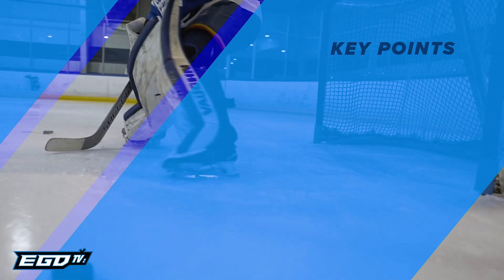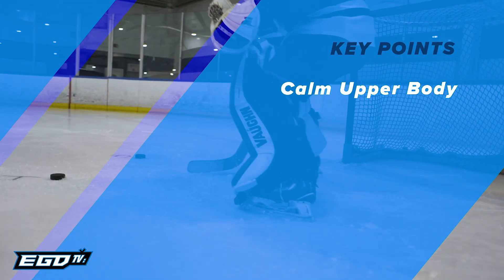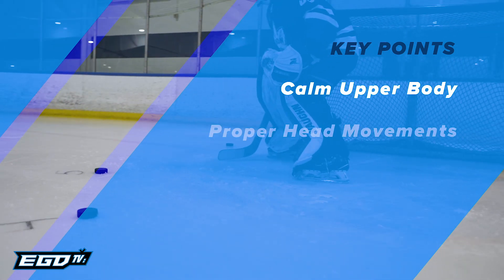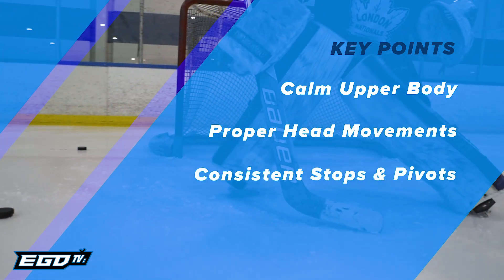Elite Goaltending Development Drill Video #29 - Trapezoid Shuffle/Lateral Release Work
Elite Goaltending Development brings on ice training videos to goaltenders everywhere.

Film/editor - Mike King
Graphics - Alex Johnson, David Difalco